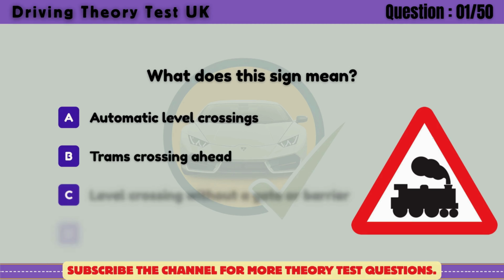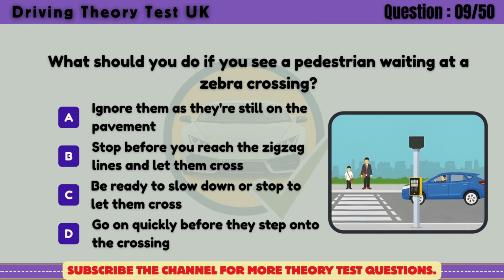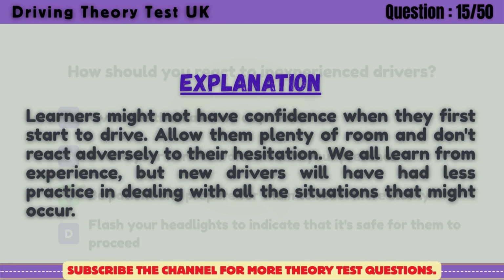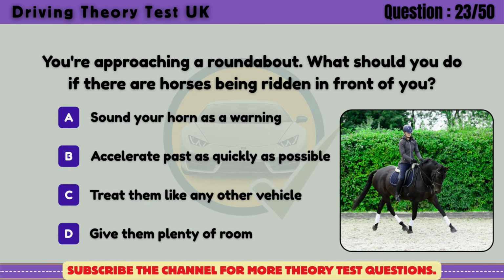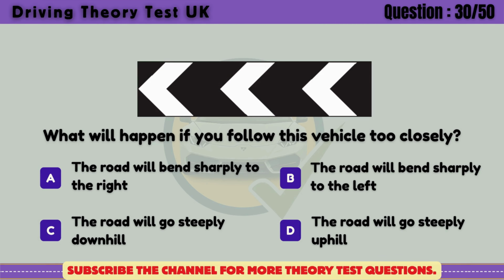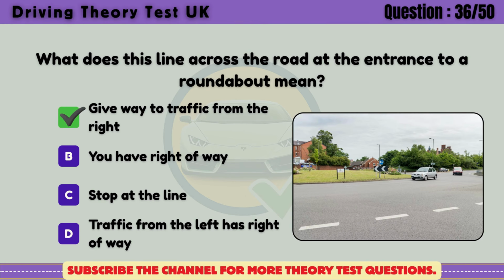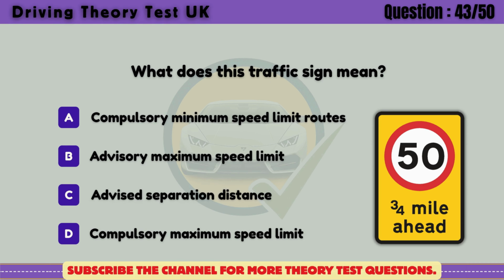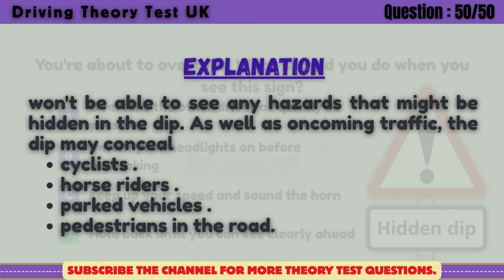UK Theory Test 2026 | Driving Theory Test Practice (MUST WATCH) | Pass First Time ✅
🚗 Preparing for your UK Driving Theory Test 2026?
 You’re in the right place. This video includes real DVSA-style multiple-choice questions, updated 2026 Highway Code rules, and the most important road signs and driving safety topics to help you pass first time.
Whether you're a new learner driver or refreshing your knowledge, this easy-to-follow mock test will help you study smarter, avoid common mistakes, and fully understand the test format.

🎯 Your Goal:
Score 43/50 — the official DVSA pass mark for 2026.

✔ 50 DVSA-style multiple-choice questions
 ✔ Updated 2026 theory test questions (based on DVSA guide)
 ✔ Road signs, traffic signals & Highway Code rules
 ✔ Hazard perception tips & common mistakes
 ✔ Motorway rules, safety distances & real driving situations
By the end of this video, you’ll feel more confident, better prepared, and ready to pass your theory test.

🧠 Inside This Mock Test
• Realistic DVSA test format
 • Correct answers provided
 • Road markings, signals & night driving rules
 • Driving behaviour, safety margins & vehicle handling
 • Ideal for car, bike, LGV & PCV learners

⏰ Timestamps
00:00 – Introduction
00:36 – Questions 1–10(Driving Theory Test Revision)
07:30 – Questions 11–20 (UK Theory Test 2026)
14:13 – Subscribe & Comment
14:36 – Questions 21–30(Road Signs for Driving Test)
22:09 – Questions 31–40(uk driving theory test 2025)
29:53 – Subscribe
30:17 – Questions 41–50(theory test revision)
37:25 – Outro